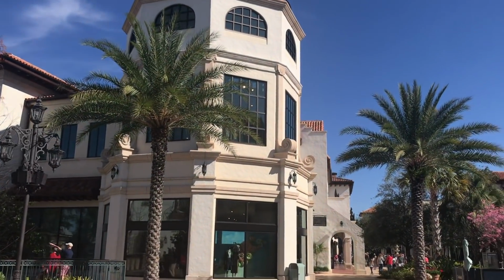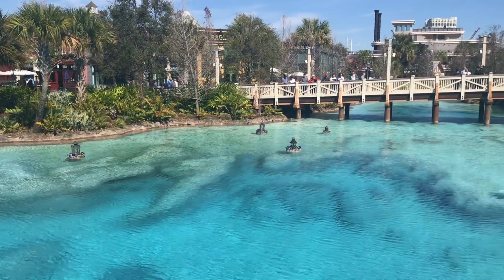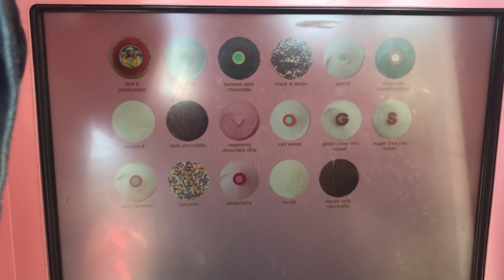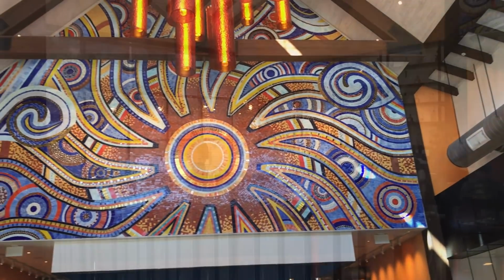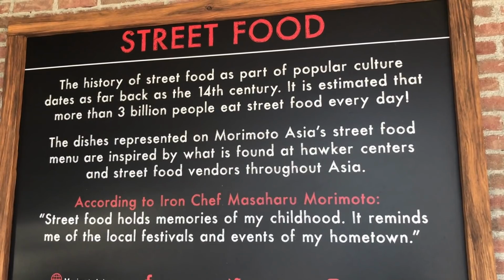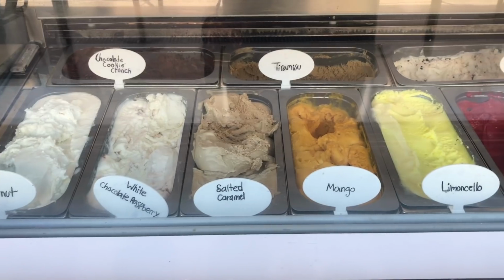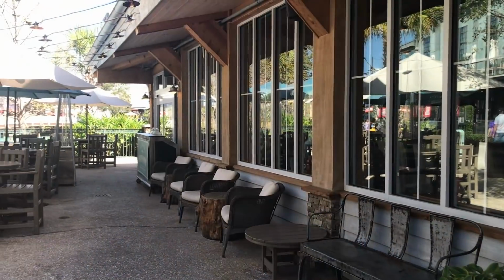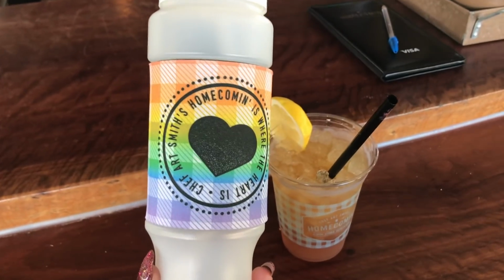FUN FACTS & Hidden Gems You NEED to Know About at Disney World's Disney Springs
Disney Springs is home to AMAZING restaurants and TONS of stores but there's plenty of things you NEVER KNEW about Walt Disney World's shopping and dining destination. Today we join Molly for a tour of all those little things you might miss and the snacks you absolutely must get!